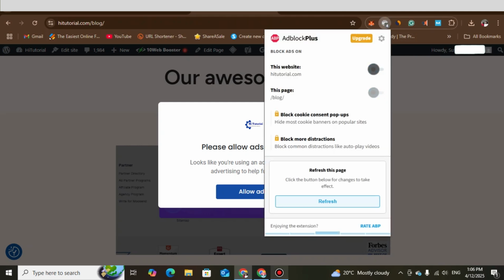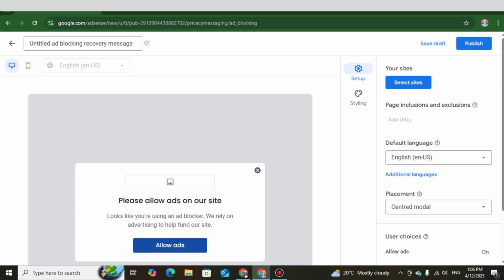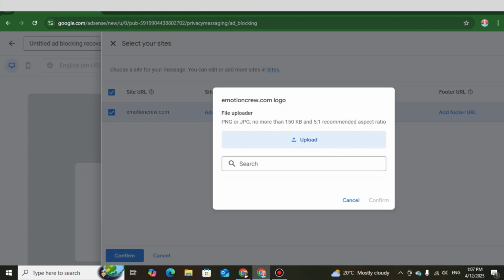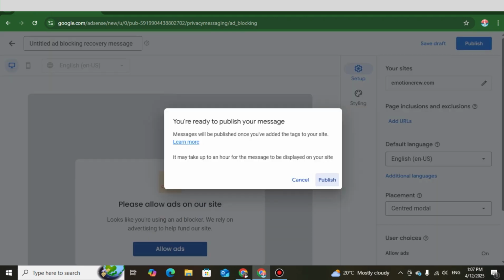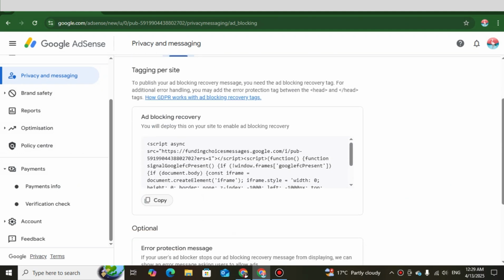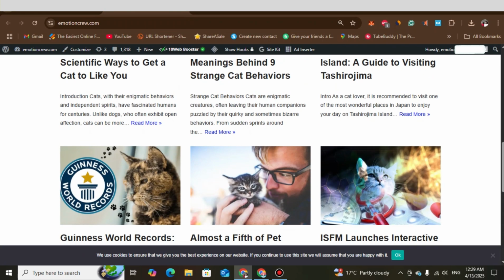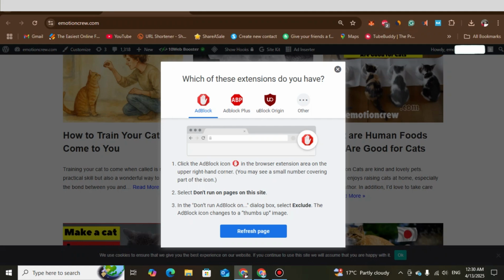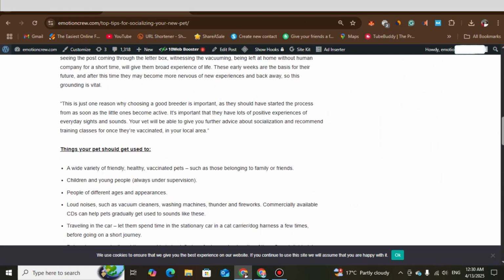How to Make Your Website DETECT Ad Blockers on Google AdSense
In this video, I show How to Create a Custom Ad Blocker Message for Your Website?

Many visitors have Ad Blocker Tools; so when they visit your website, you may not generate any PENNY.

These simple steps will help you build an Ad Blocker Detection system that actually 100% work without installing any plugin.

💲 get $200 and get 60 days of VPS hosting